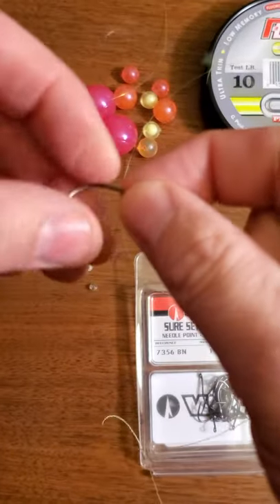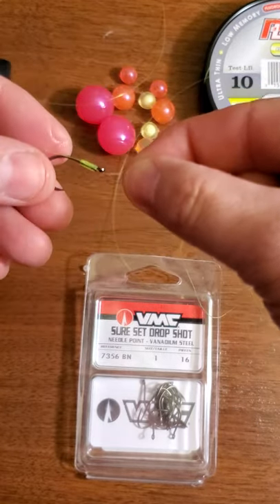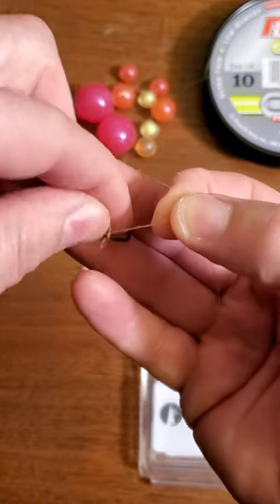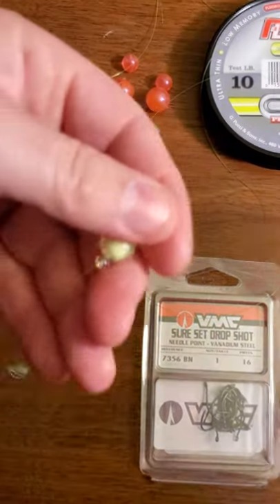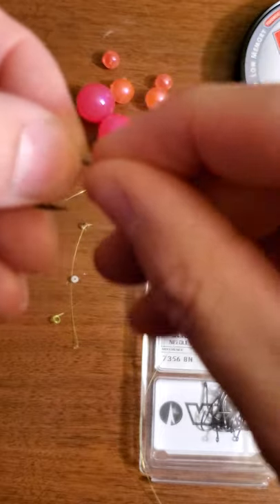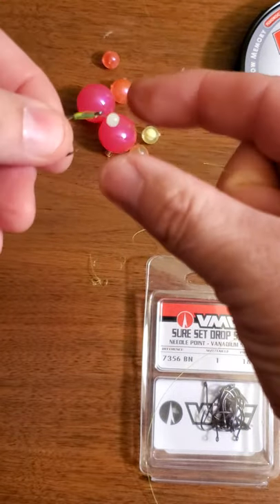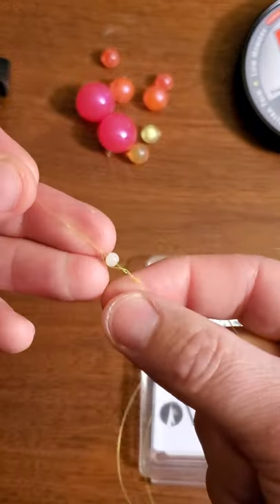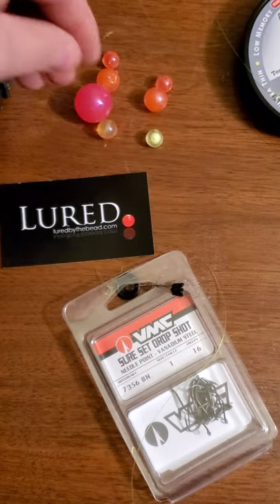How to tie a 3mm or 4mm inline clear bead Stop